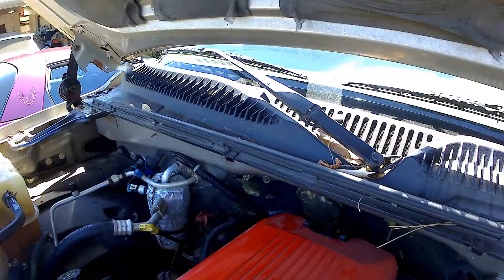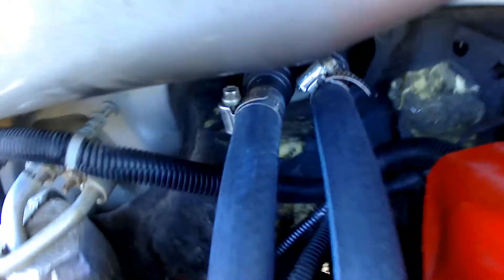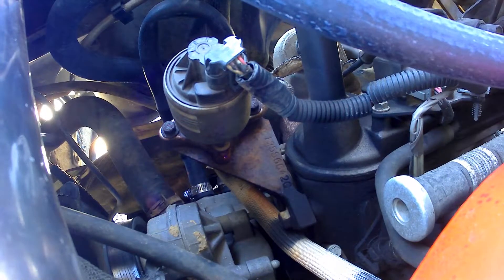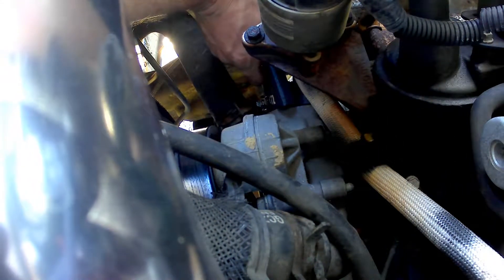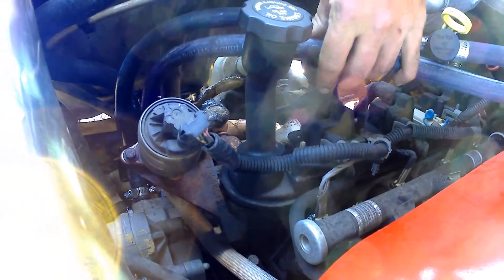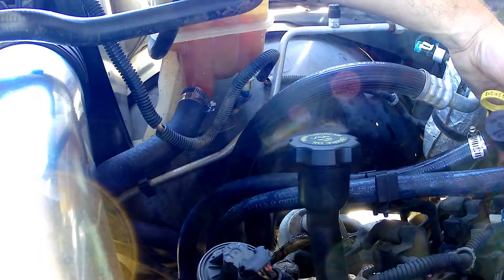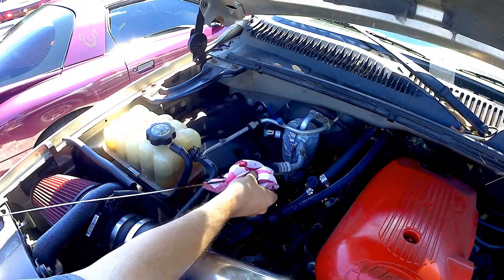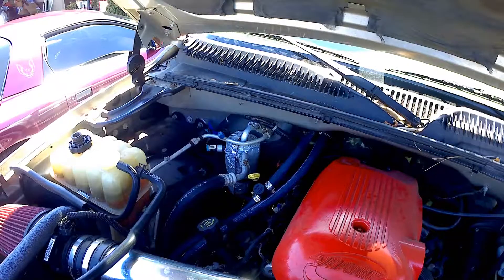02 GMC SEIRRA HEATER HOSE REPLACEMENT PART 2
Todd had to get some replacement parts from O'Riellys but he has returned, now he's got to put back together. Part 2